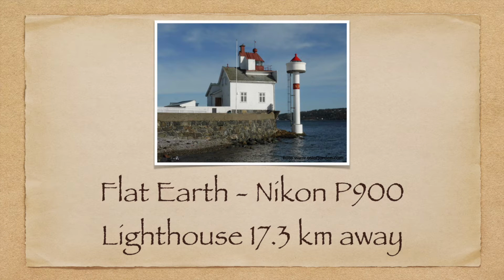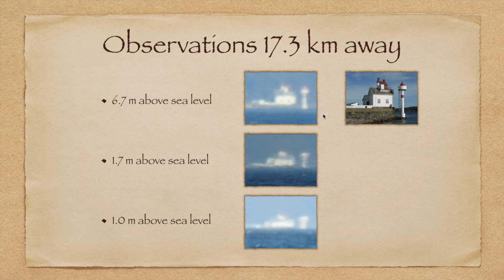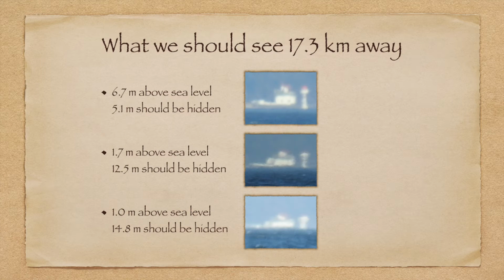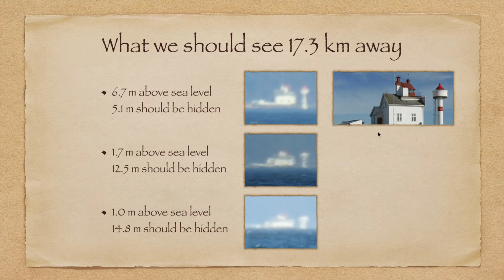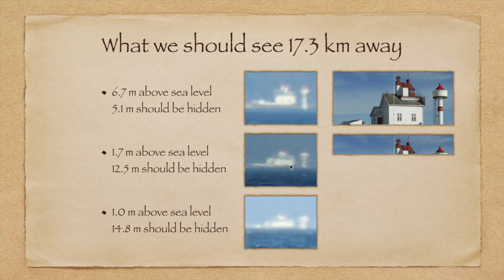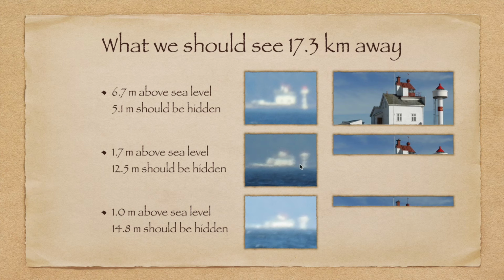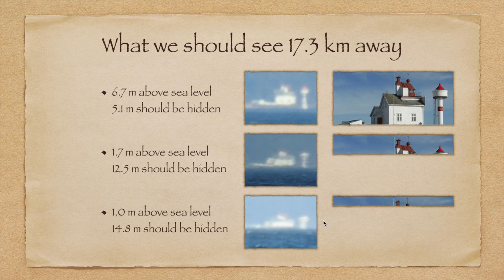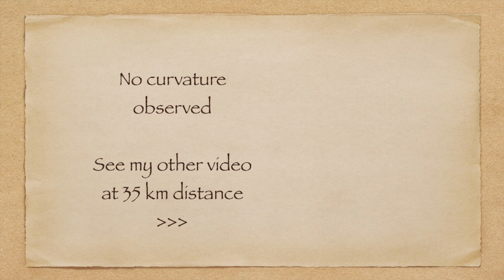Flat Earth pictures of a Lighthouse with my Nikon P900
In this video I show you the pictures from my new Nikon P900 83x zoom camera looking at a lighthouse across the Oslo fjord. At a distance of 17.3 km, is it possible to see any curvature? Look at the video and you will find out.

If you want the best portable camera with the longest zoom that exists today, buy the Nikon P900 before it goes out of production. I had to wait several weeks to get my camera.

Nikon P900 with 64GB SD card on Amazon